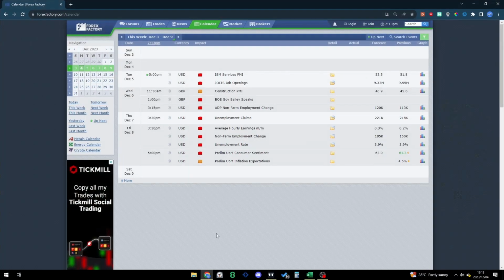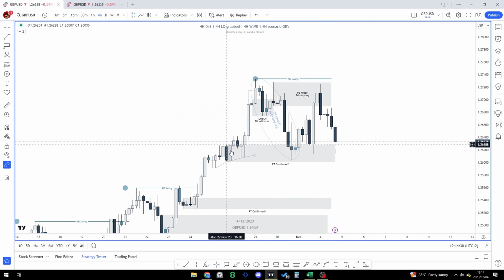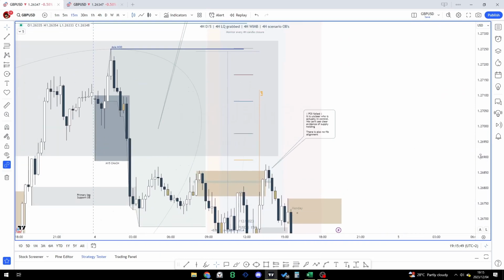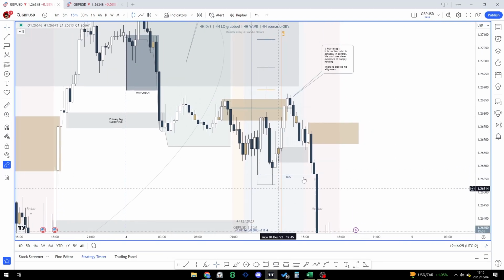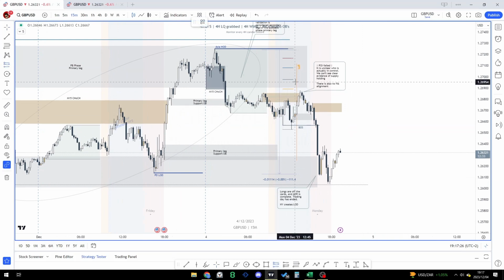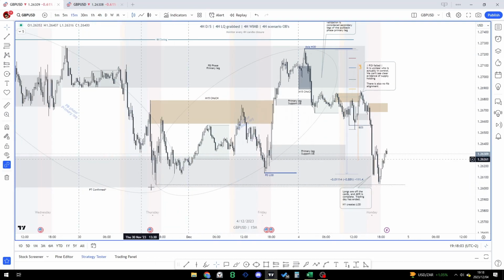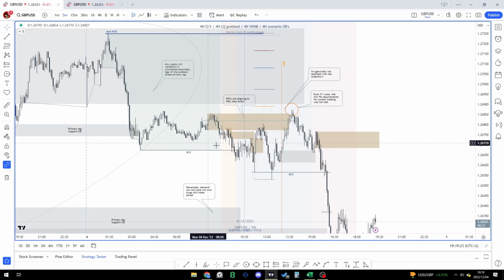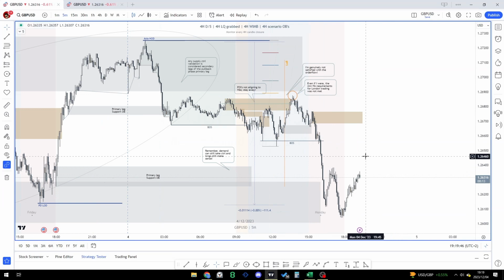End of Day Roundup | 0R | 2023-12-04 | GBPUSD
End of day markup and review of GBPUSD
| GBPUSD: 0R |

The idea is to determine if you missed anything during your live trading and identify gaps in the trade plan that need to be filled.

Lesson of the day: Sometimes you will get the daily direction right, but the order flow won't be clear or things may not line up per the trade plan. This is simply how it goes.